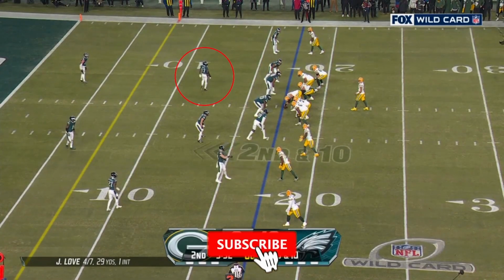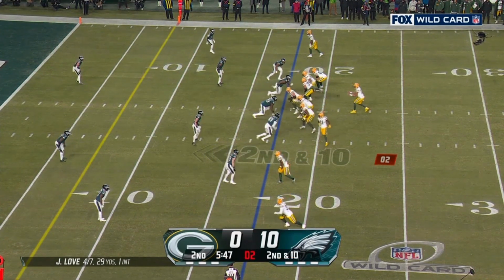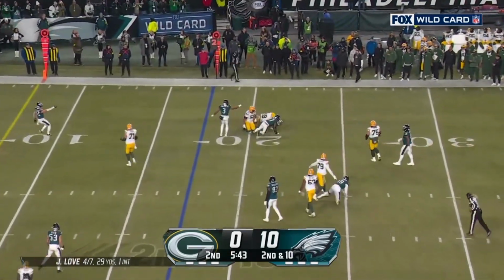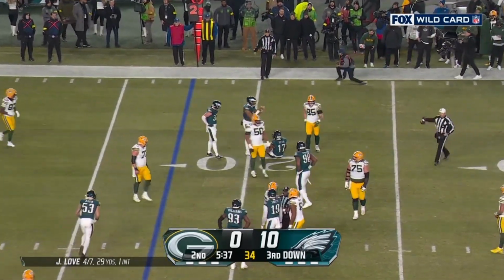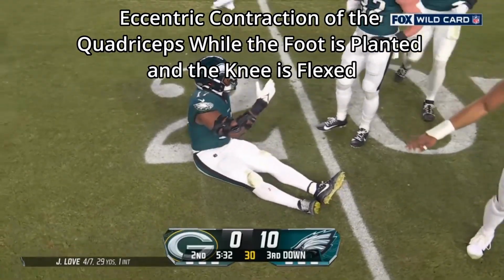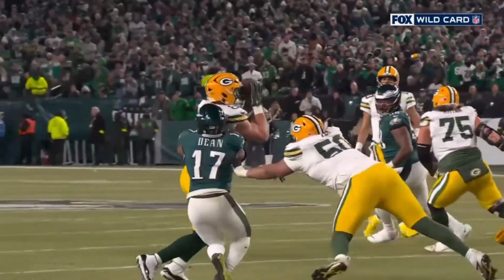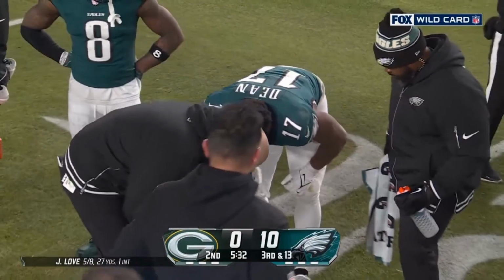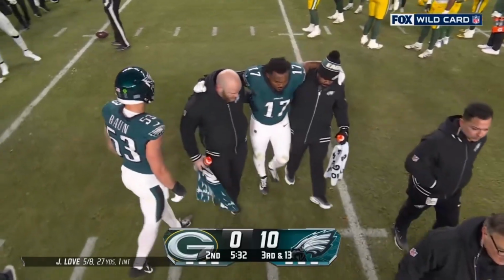Nakobe Dean Tears His Patellar Tendon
Nakobe Dean suffers a tore patellar tendon in the Eagles wild card game against the Packers. This is an unfortunate loss for the Eagles as he was having a really good season. What makes it even worse is that his recovery could extend into the beginning of the 2025 season.